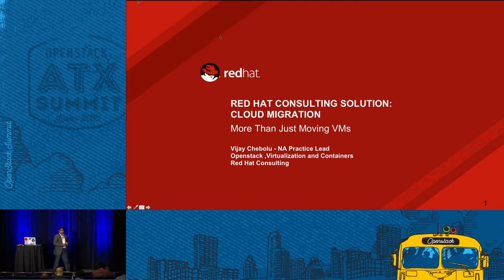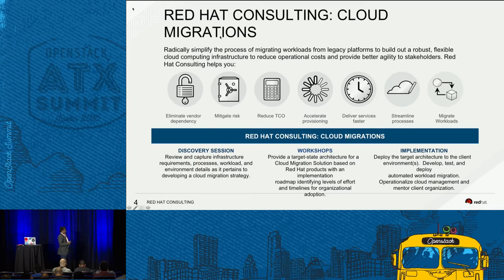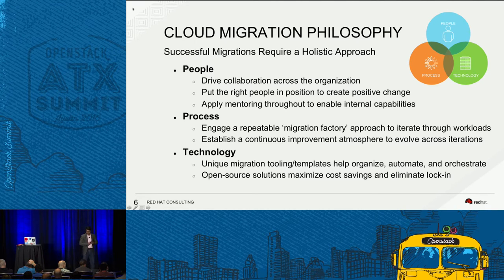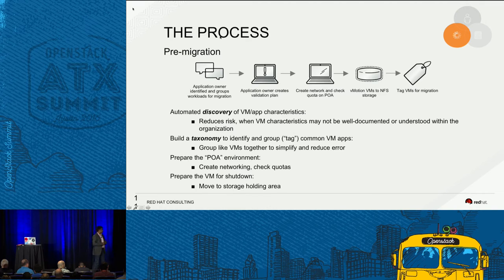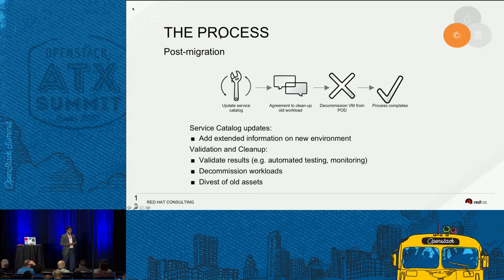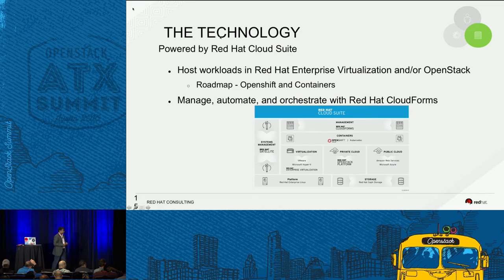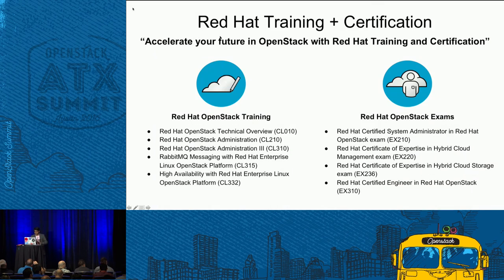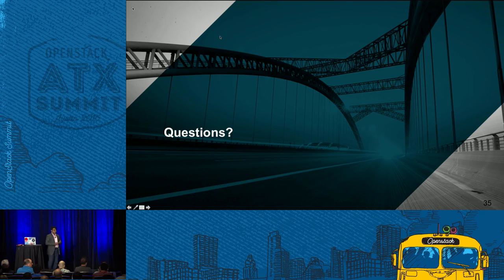Red Hat - How to Quickly and efficiently migrate legacy workload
Customers with legacy workloads running in traditional virtualized environments are looking to build a robust, flexible computing infrastructure to lower total cost of ownership (TCO), reduce provisioning time, deliver services faster, and streamline processes. In this session, learn how Red Hat Consulting and Red Hat Training and Certification can help businesses quickly and efficiently reduce operational costs and provide greater workload agility by migrating from legacy, virtualized platforms